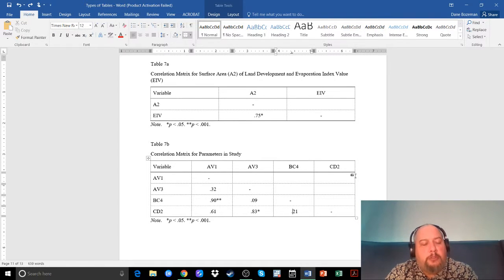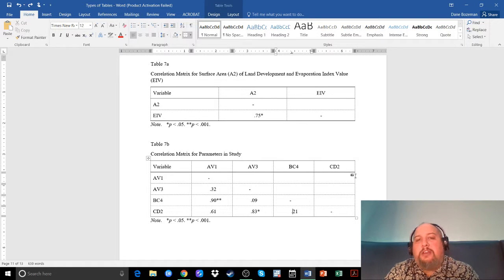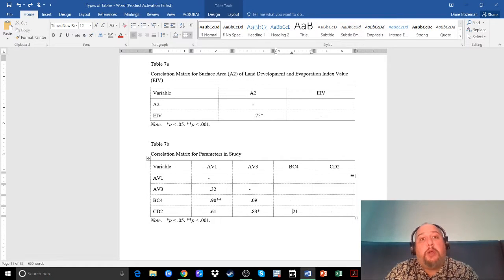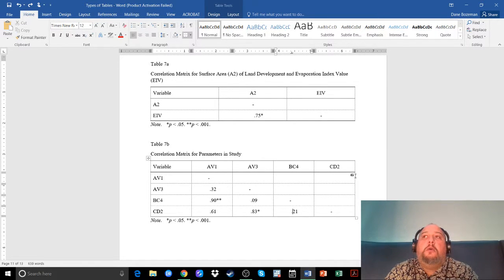Correlation tables - Where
This video answers three questions related to the "Where" of correlation tables: Where are these tables found?, Where are these tables not found?, and Where are these tables sometimes found?